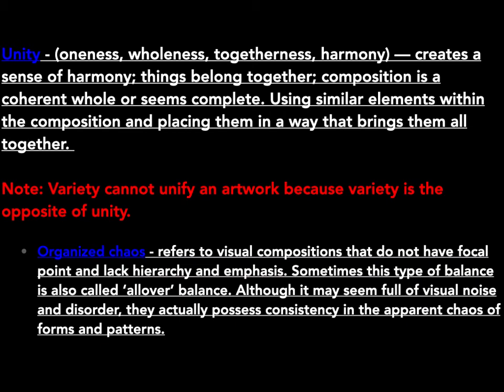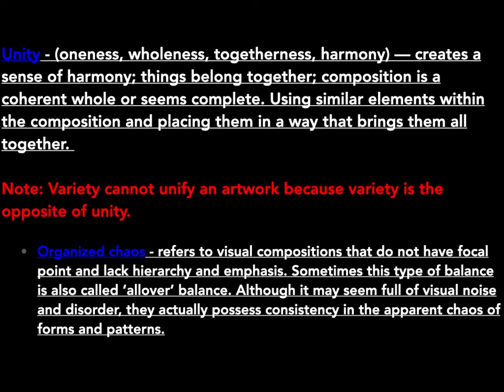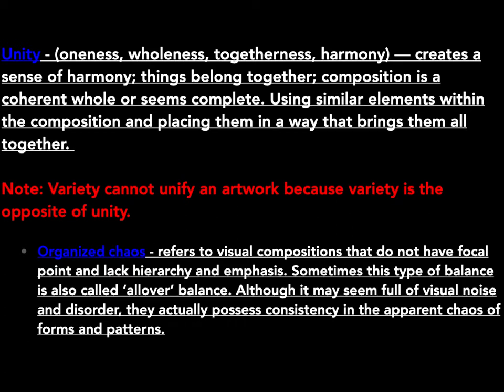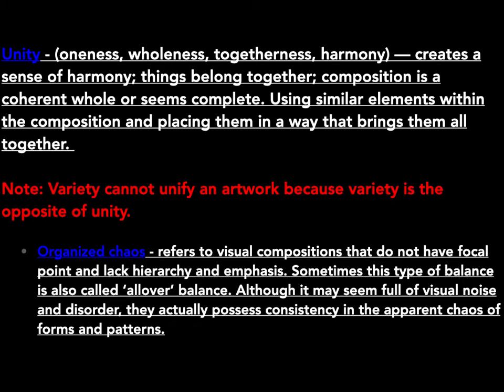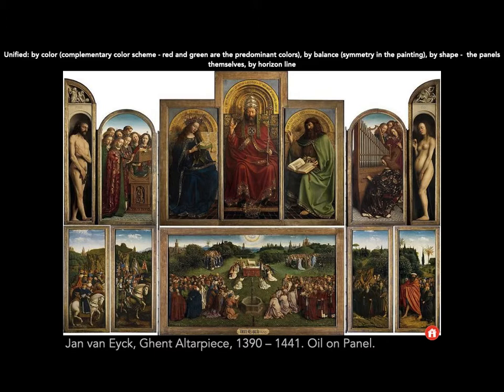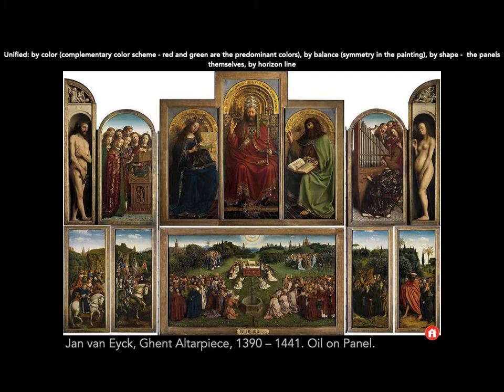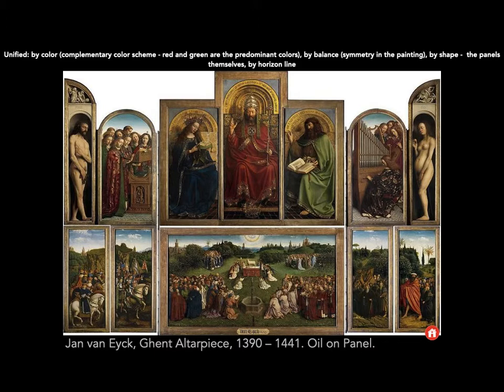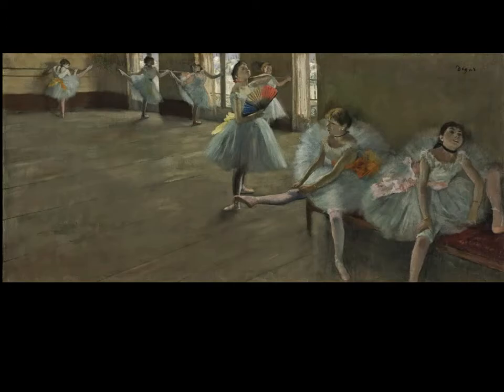The Principle of Unity